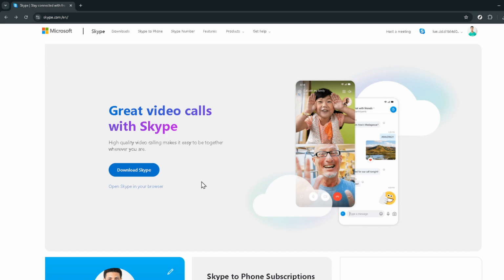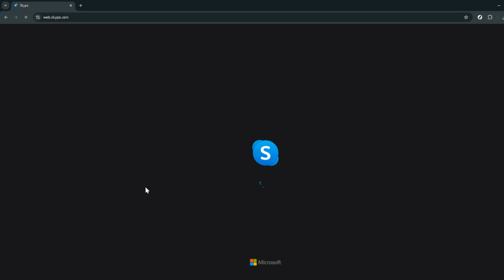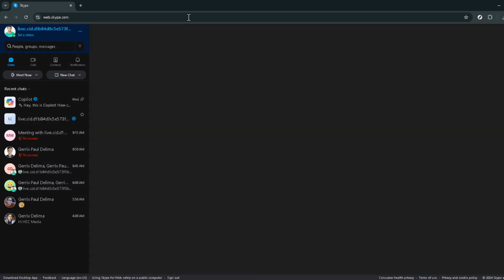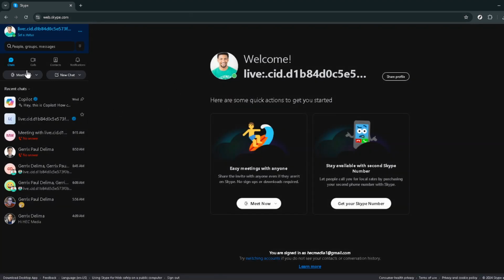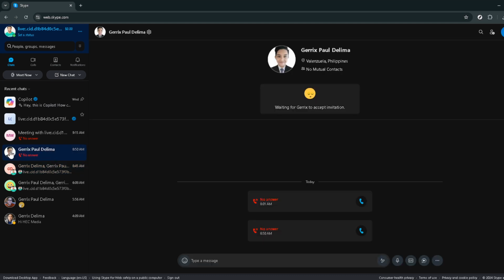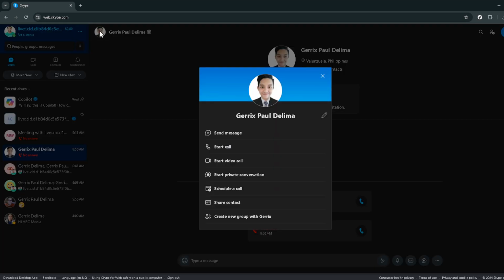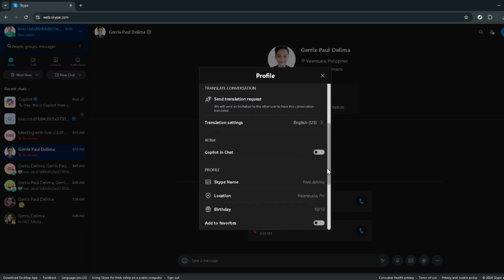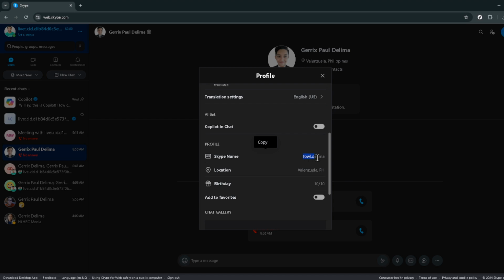How to Find Skype ID in Skype (Full 2024 Guide)